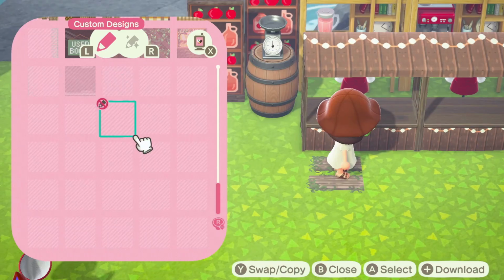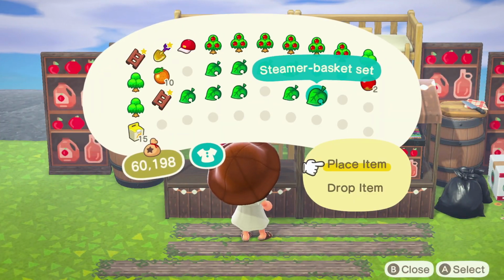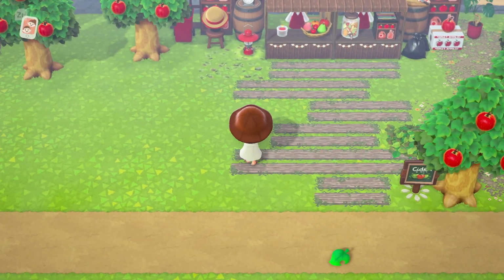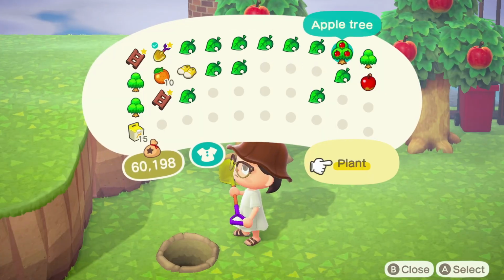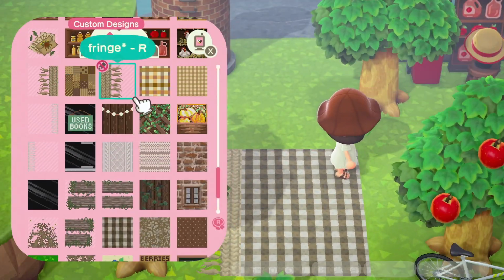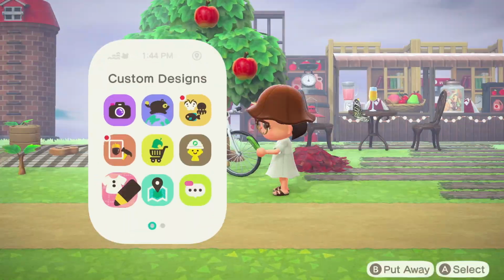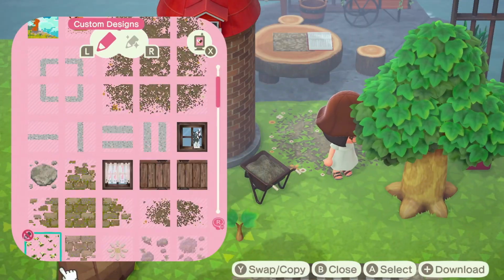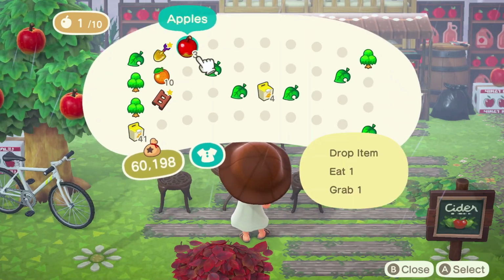Cider Mill Speed Build | Animal Crossing New Horizons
Hi Friends! Today we are creating a cider mill in the back of the island! This spot includes the secret beach, so I imagined that Redd actually comes to pick up the cider and produce from the island farm and he ships them to other islands. He’s really reformed his life - we are so proud of him.

• MUSIC •
Mix: “a japanese summer”